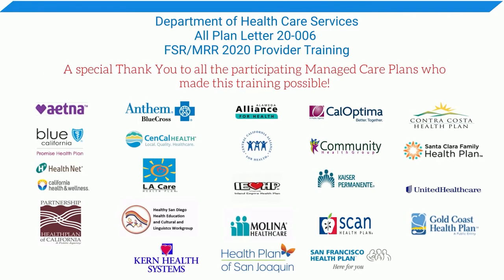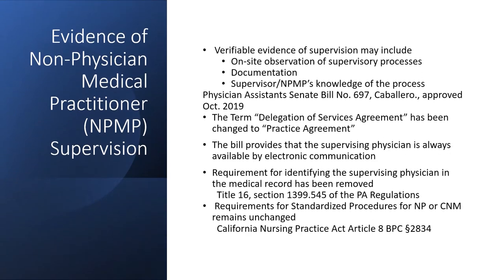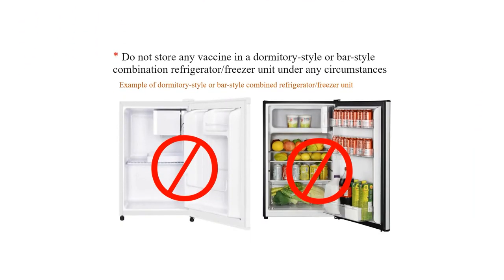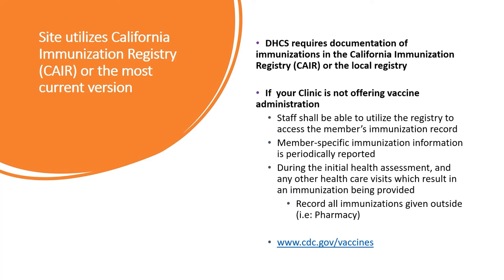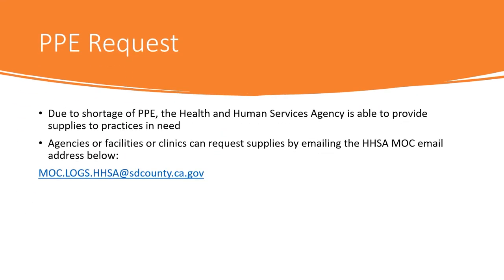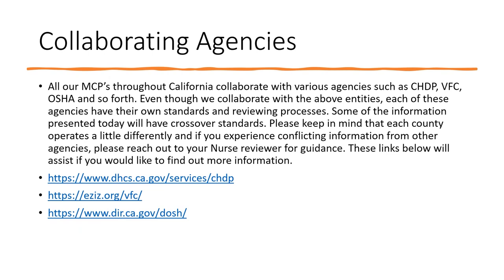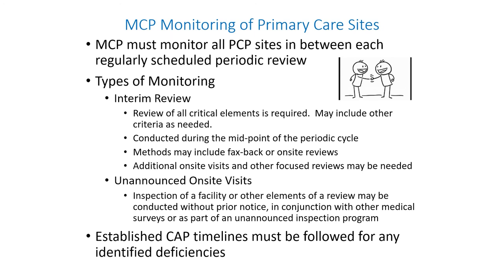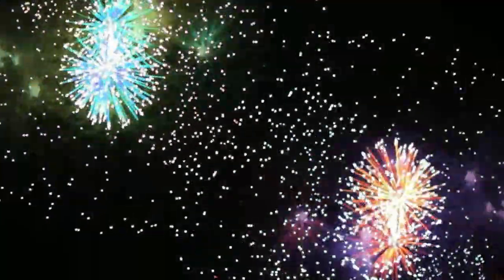FSR Provider Training 2022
California Collaborative Site Review Training workgroup is comprised of 23 Medi-Cal plans in California that have come together to create one comprehensive training to educate Our Primary Care Network providers. This training has been mandated by the Department of Health Care Services (DHCS) as directed through All Plan Letter (APL) 20-006. the updated standards to take affect July 1, 2022. These revised Tools and Standards are in response to the growing number of Preventative measures set forth from a multitude of organizations such as the CDC, USPSTF, OSHA, AAP to name a few.
These trainings comprise of a Facility portion and a Medical Records portion. Our goal is to update these training videos as our industry changes, to provide the highest quality of service.
The Committee members hope you have a wonderful positive experience viewing these presentations. Please invite all your staff members to view and be prepared for your next Facility and Medical Records review.

0:00 Opening and Overview
1:47 Access & Safety
3:32 Personnel
6:57 Office Management
7:56 Clinical Services, Pharmaceutical
16:46 Preventative Services
17:44 Infection Control
25:52 Scores, Corrective Action Plan Due dates and Timeline
33:00 DHCS APL 20-006 Updates